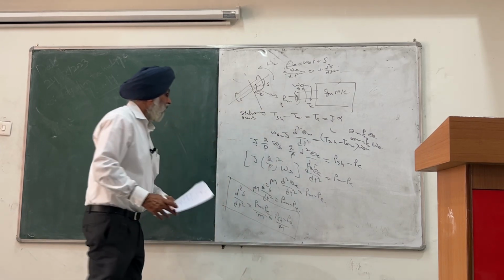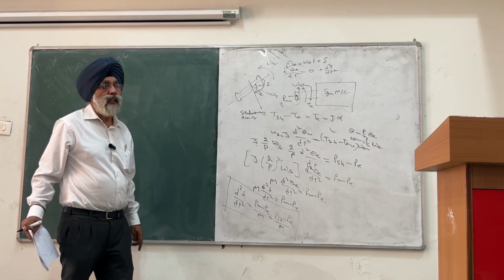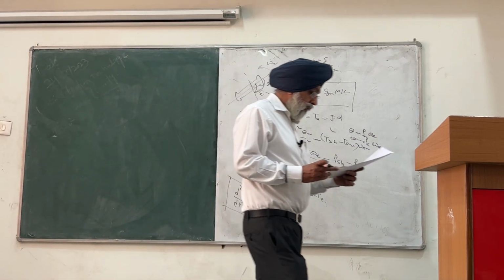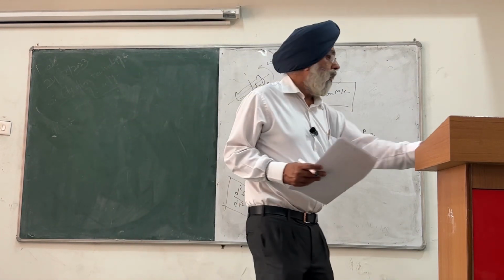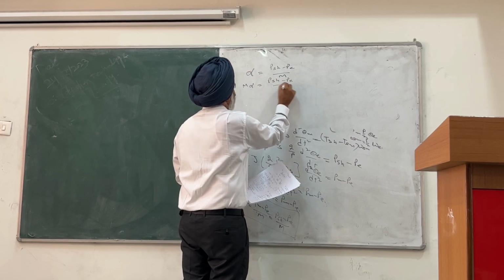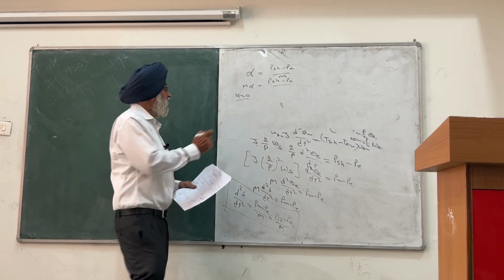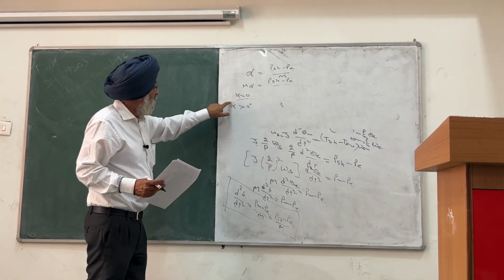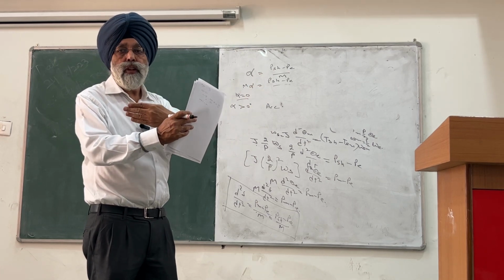Stability in power system for 32